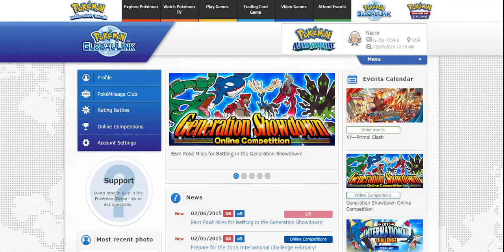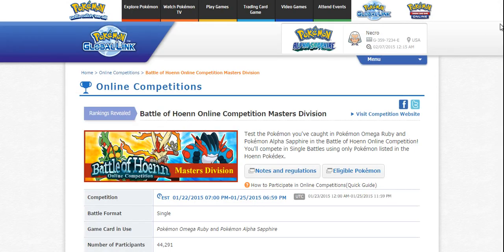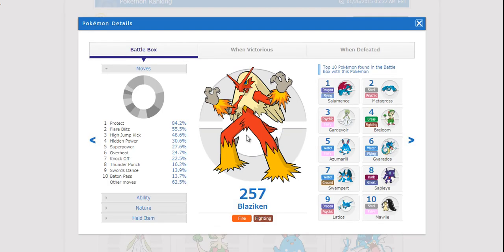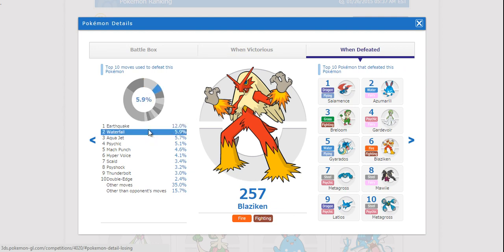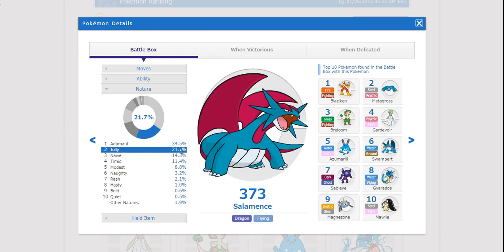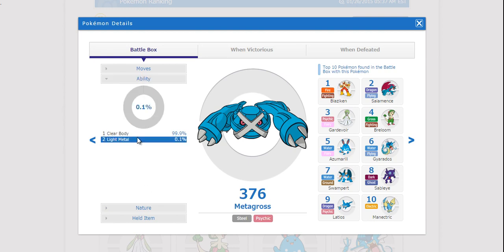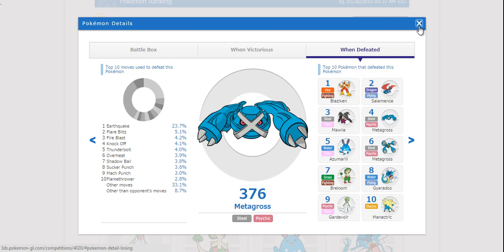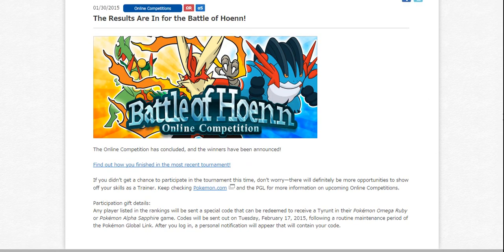Batle of Hoenn Wrap Up